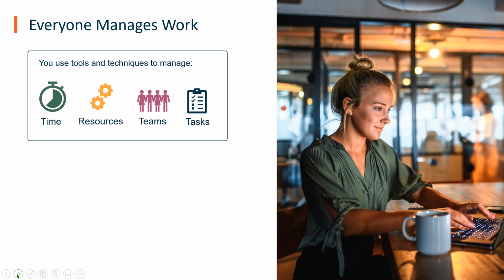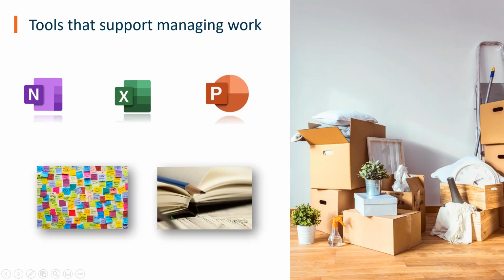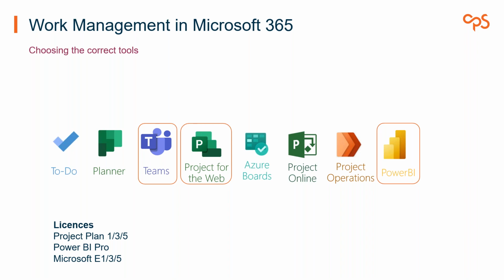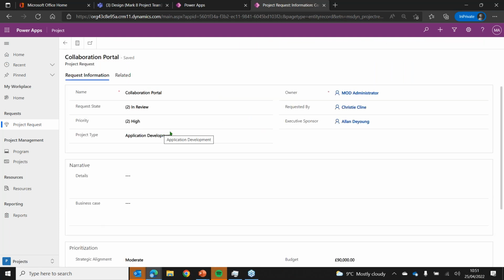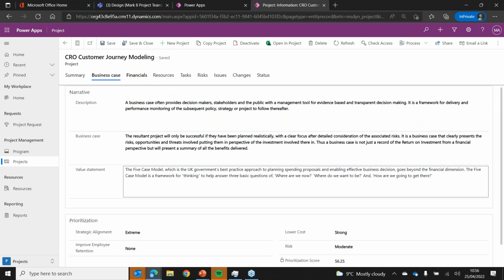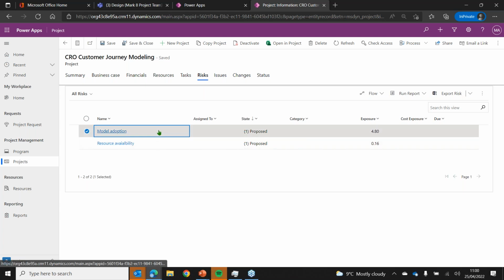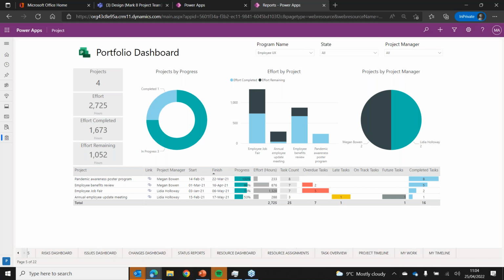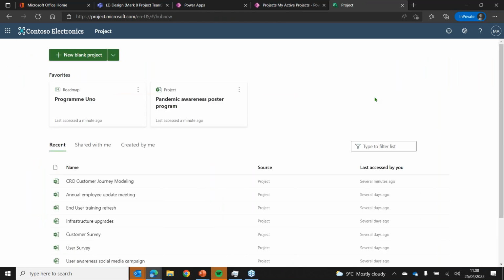Supercharging your Project Delivery with Project for the web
Whether large or small, we all have projects to manage, and not having a PPM tool in place can be challenging and often inefficient. Having a tool that allows you and your teams to plan and execute a project in a practical, seamless and reliable way is essential to ensure you realise benefits as quickly as possible.

Enhancing productivity, Project for the web is a flexible, easy to use Work Management solution for everyone. Making it easy and quick to build a plan, encouraging better collaboration and enabling efficient delivery.

Join Christopher Pond, Commercial Director at CPS, as he demonstrates Project for the web and its flexibility to be adapted to your team and organisation.